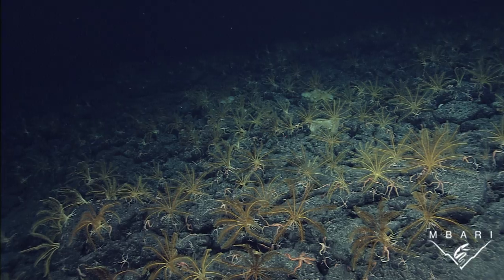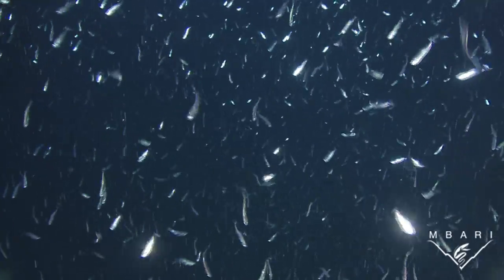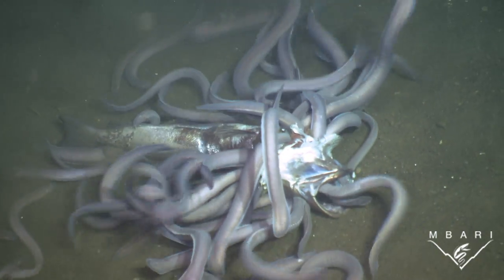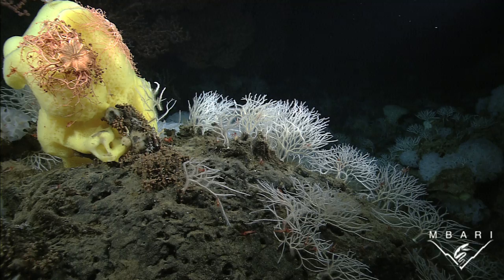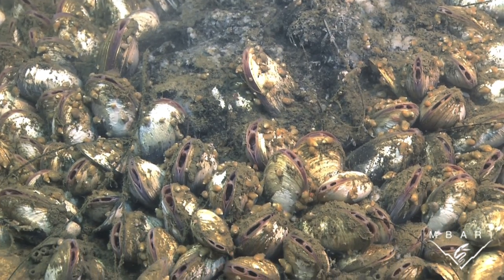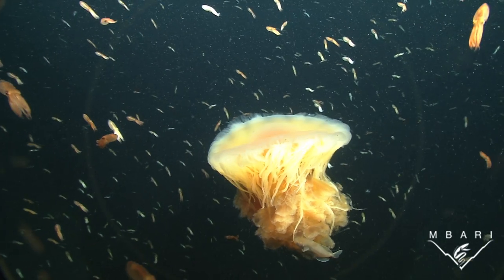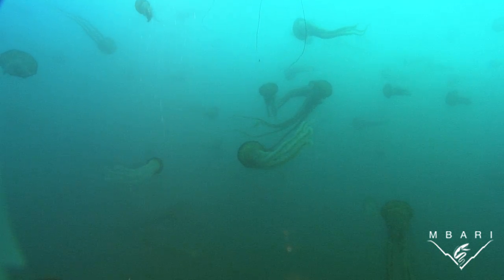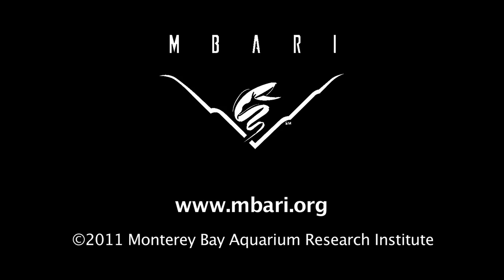Let's get together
Biologists at the Monterey Bay Aquarium Research Institute (MBARI) use remotely operated vehicles (ROVs) to observe marine life behavior in the deep sea. These high definition video clips from the ROVs show different ways animals in the deep form groups. Aggregating can increase an animal's chances of surviving predation, capturing food or meeting a mate.

Script & narration by Jane Lee, MBARI/UCSC student intern.